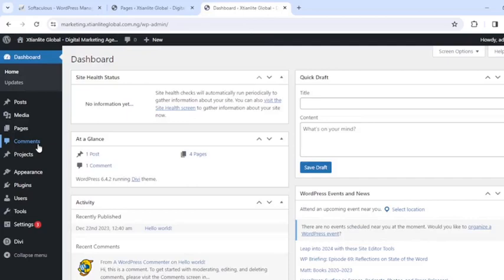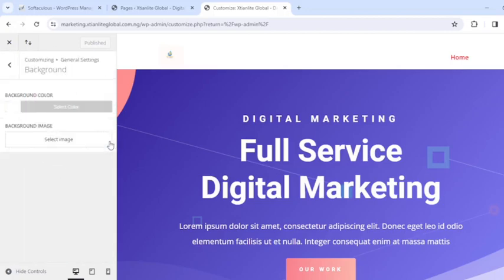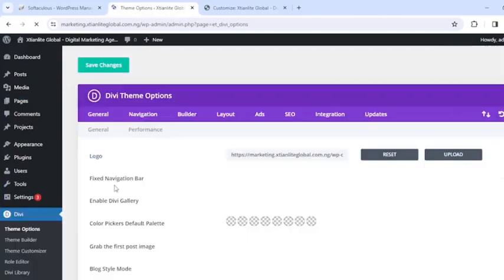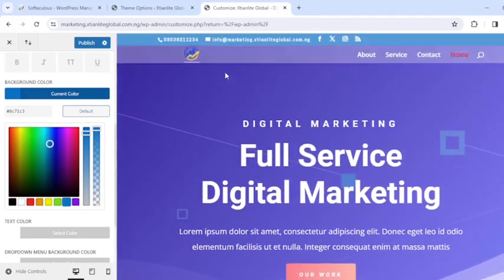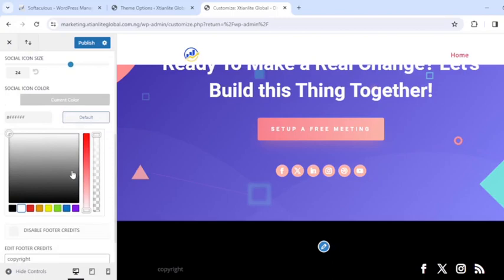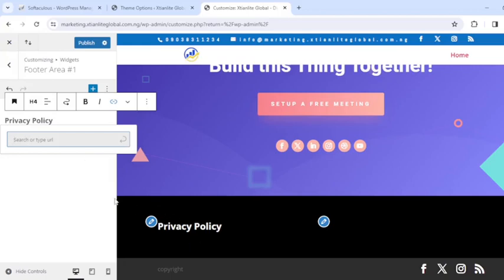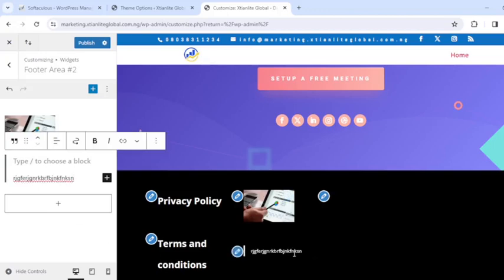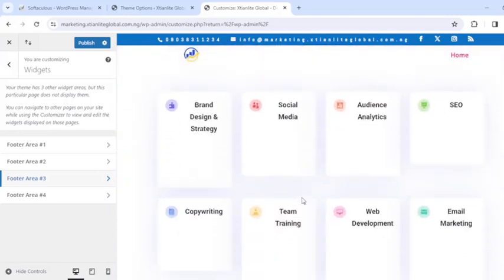How to Customize Your Website Using The Divi Theme | Customizing the Header and Footer section.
Unlock the full potential of your website with our tutorial on customizing the header and footer section using the Divi Theme! In this step-by-step guide, we'll walk you through the process of personalizing your website's header and footer to match your brand identity and style. Whether you're a beginner or an experienced designer, leveraging the customization options of the Divi Theme can take your website to the next level. Follow along as we explore techniques for adjusting layouts, adding elements, and enhancing functionality to create a professional and visually captivating online presence. Watch now and transform your website with custom header and footer designs!